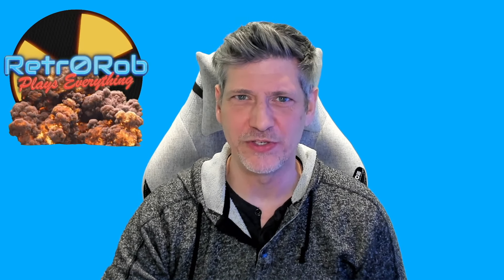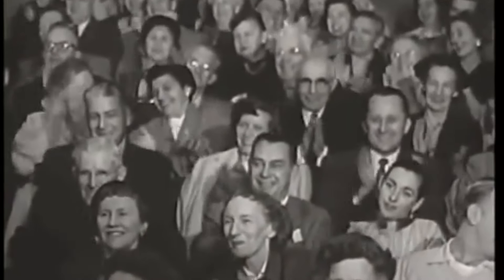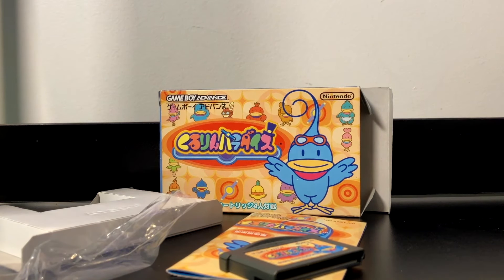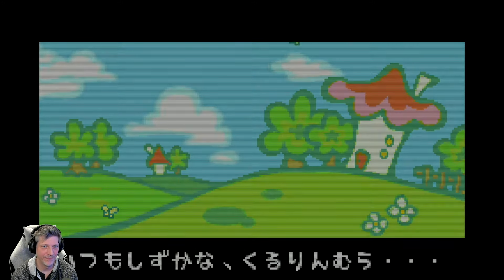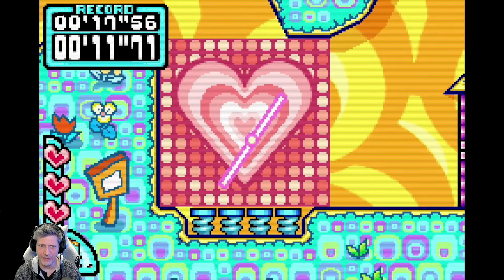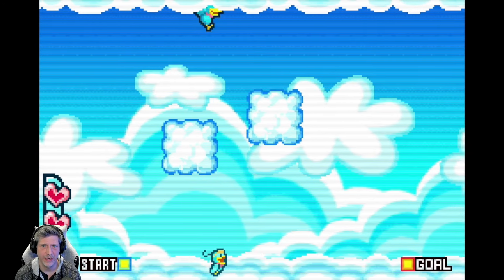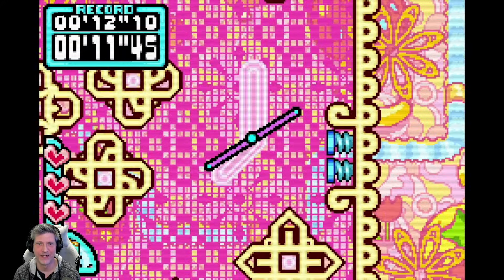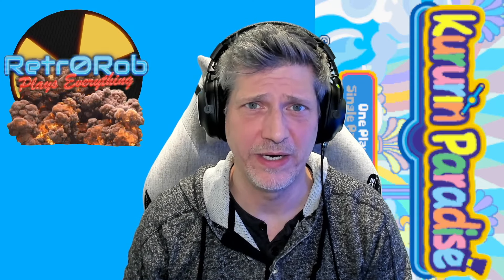Gameboy Advance Kururin Paradise was not released in the USA. TOO BAD!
Honestly most GBA imports are in the "leave it" category for me: Either the game requires knowing the Japanese languare to play, it's just plain bad, or it's mahjong. Kururin Paradise however is one of those rare diamonds in the rough, being both entertaining and not requiring foreign language skills to enjoy.

Call Rob!
Threads: @retr0rob